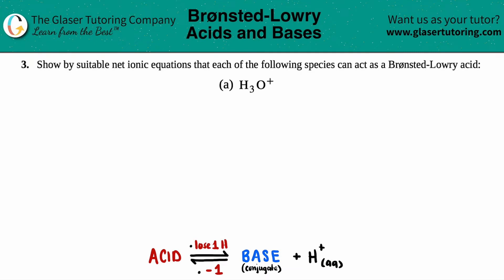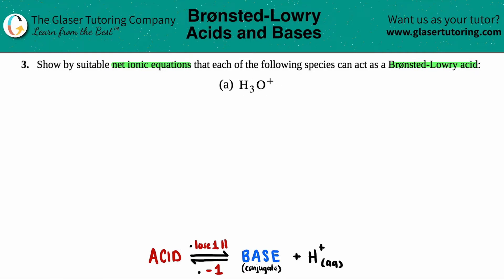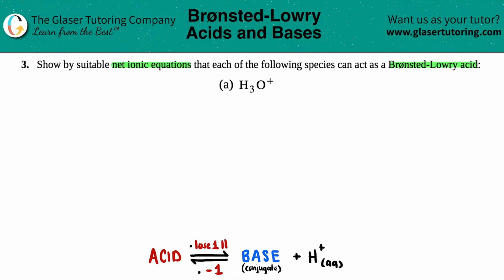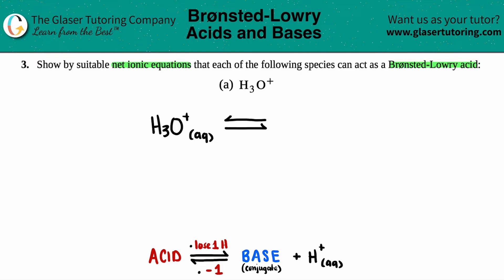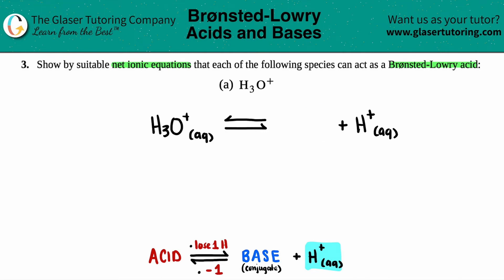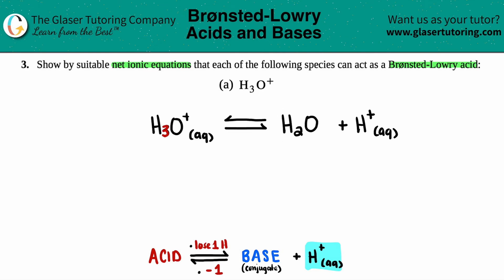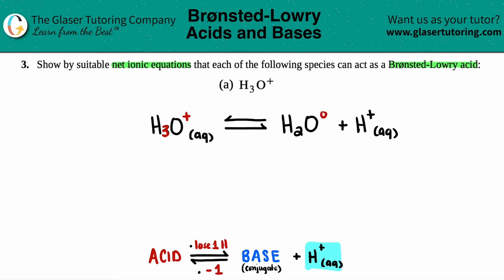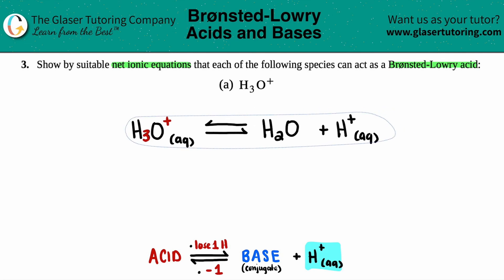14.3a | How does H3O+ act as a Brønsted-Lowry acid?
H3O+